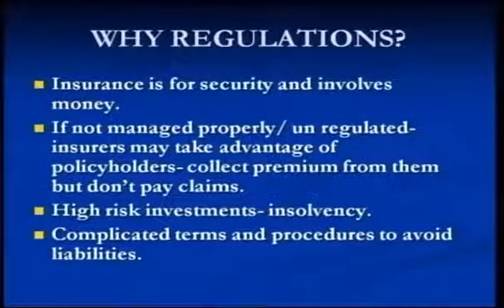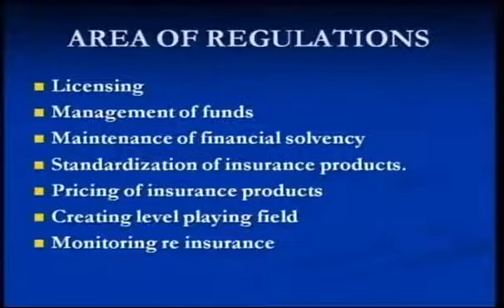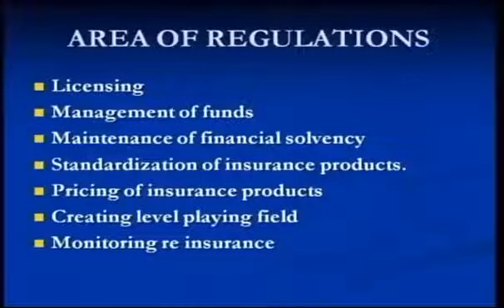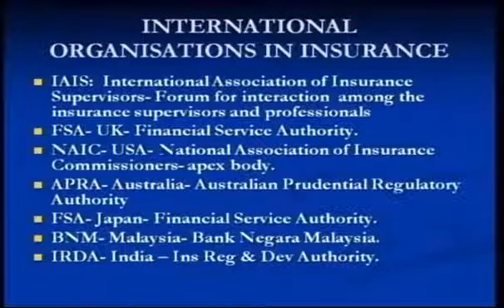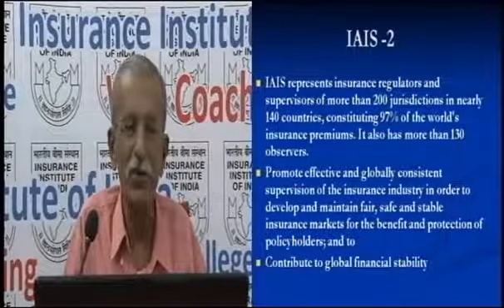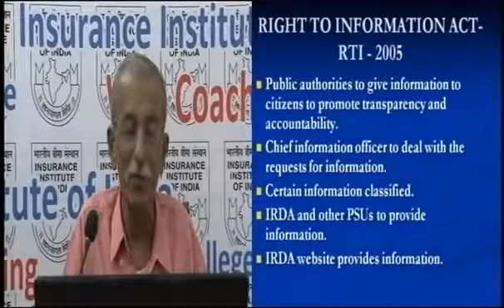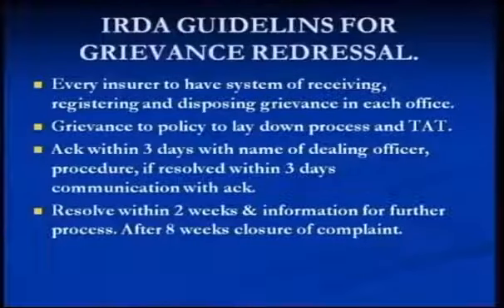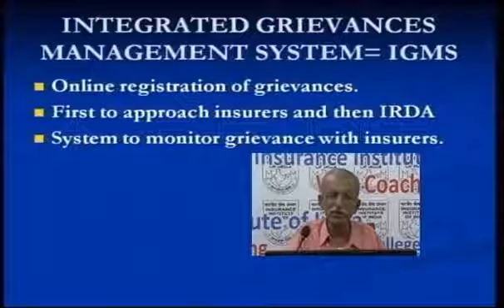IC 14 | Chapter 9 | Regulations of Insurance Business | III | (Licentiate ,Associate, Fellowship)